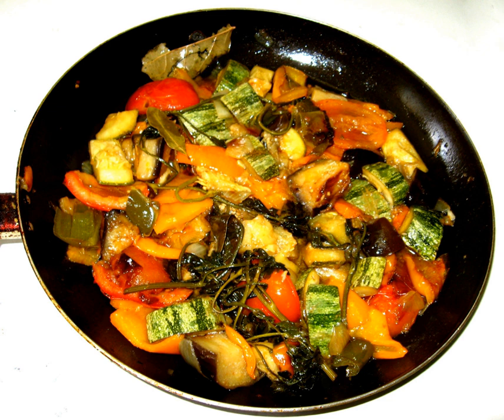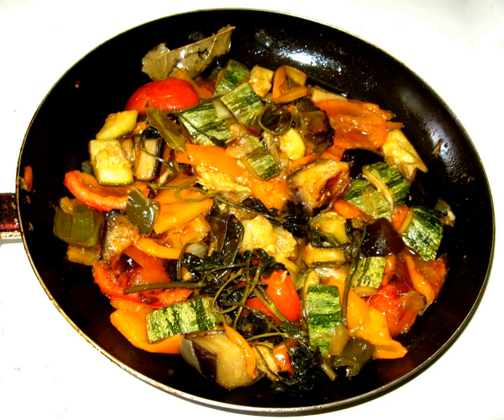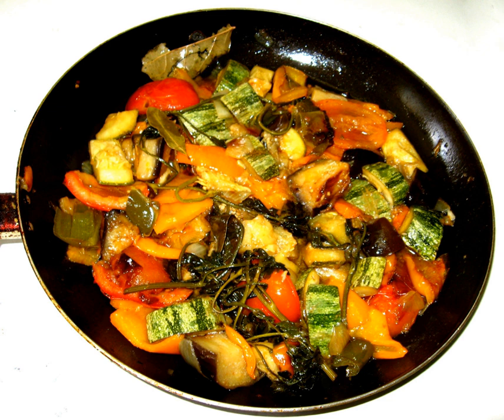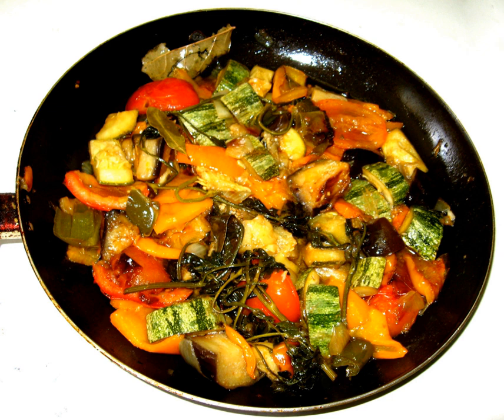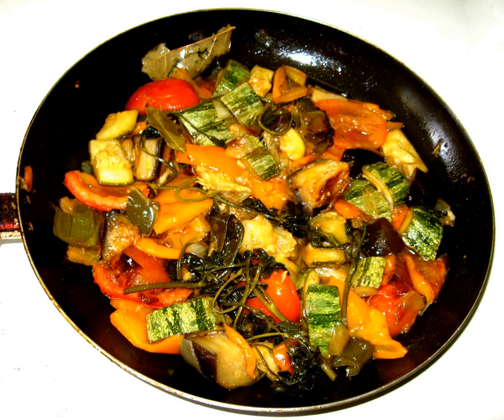Ratatouille | Wikipedia audio article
This is an audio version of the Wikipedia Article:
Ratatouille

00:00:12 1 Origins
00:00:53 2 Preparation
00:01:35 3 In popular culture
00:01:56 4 Related dishes
00:02:42 5 See also

- Socrates

SUMMARY
Ratatouille ( RAT-ə-TOO-ee, French: [ʁatatuj]) is a French Provençal stewed vegetable dish, originating in Nice, and sometimes referred to as ratatouille niçoise.